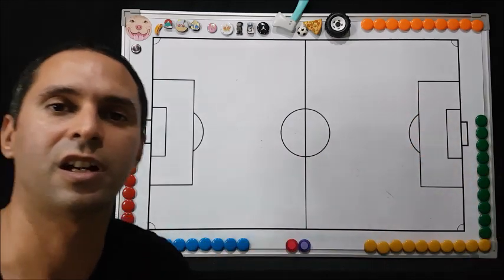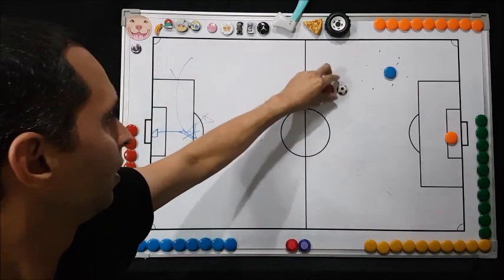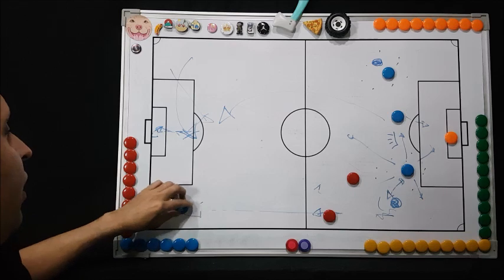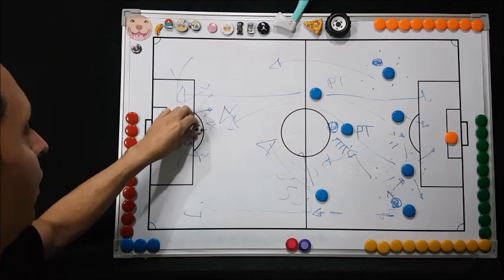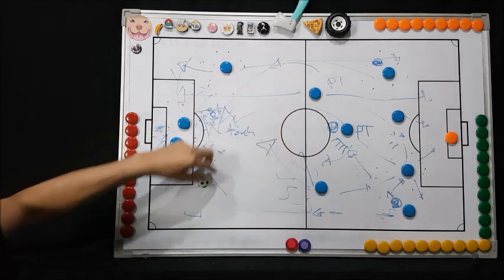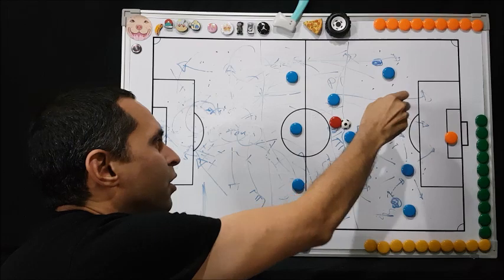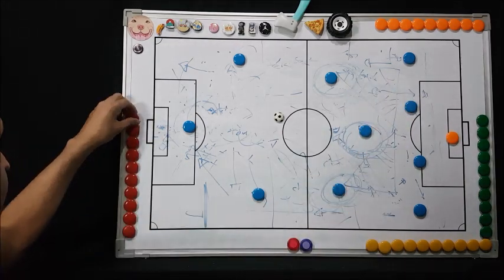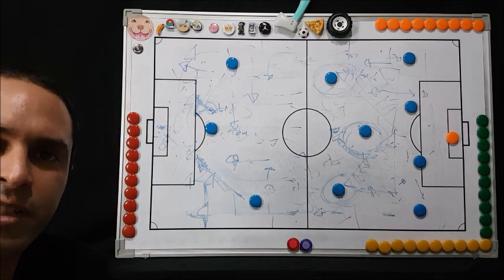This is how Mancini's Italy plays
The team of Mancini with Italy